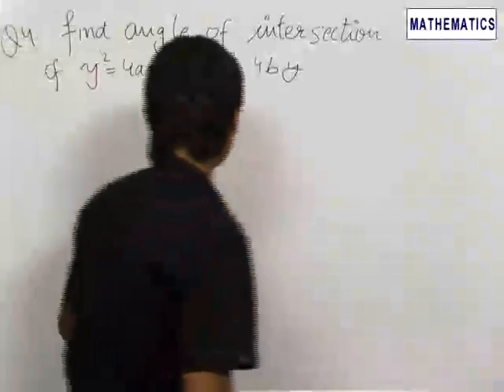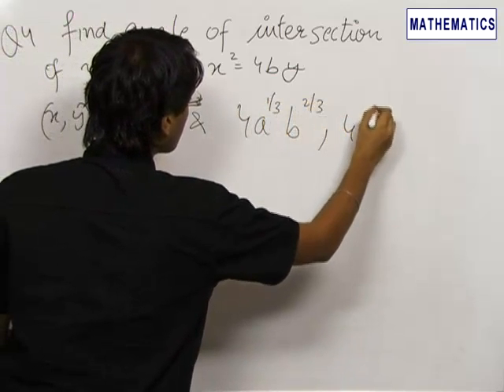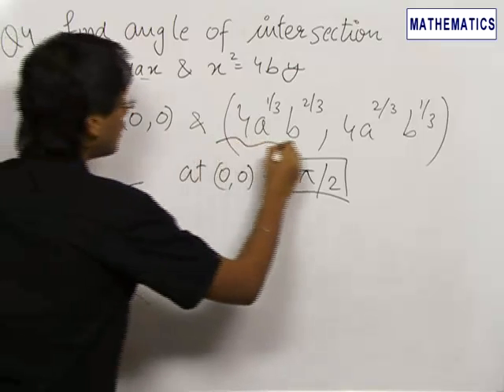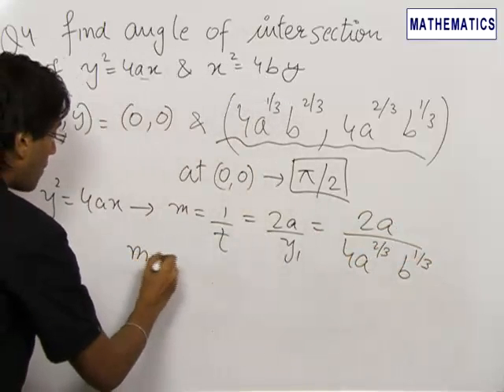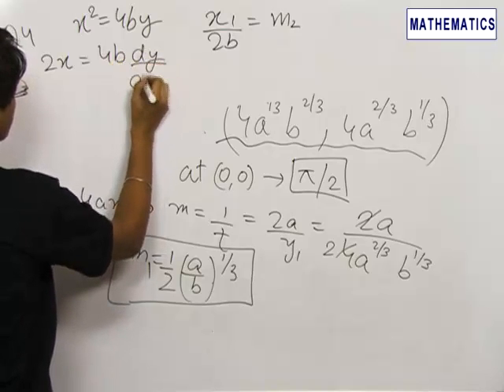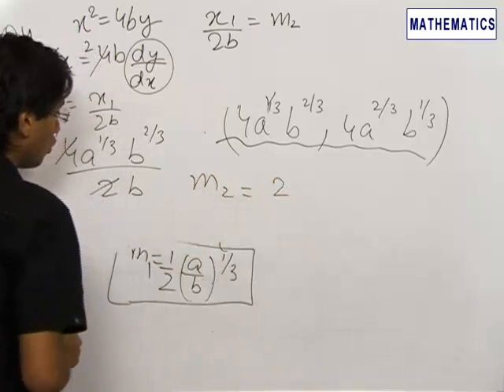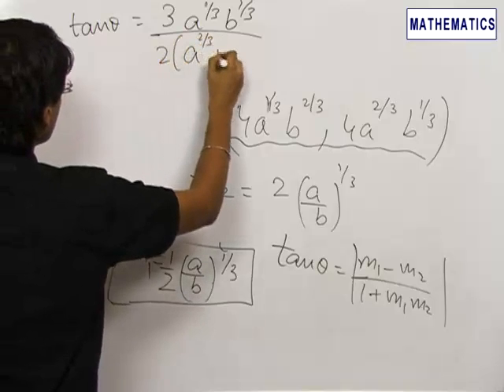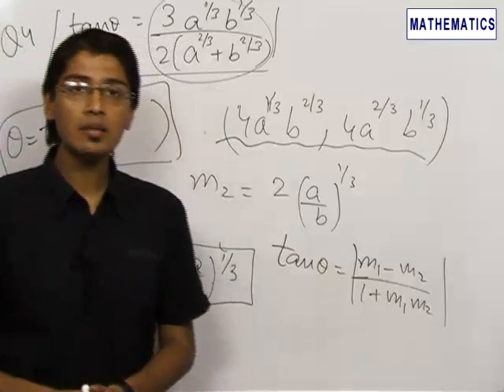Solved problem of Conic section - Parabola based on new JEE Pattern